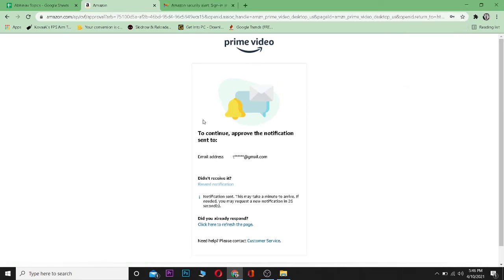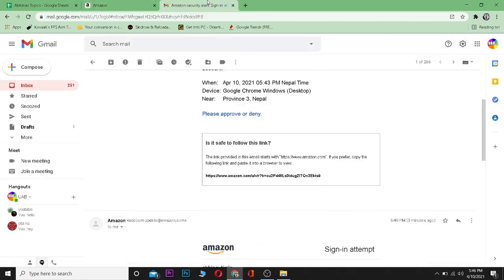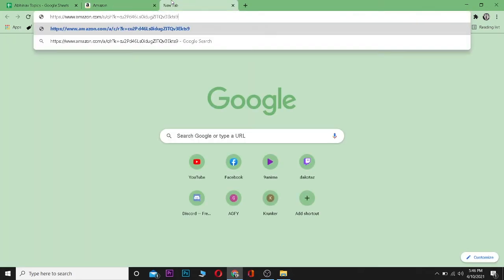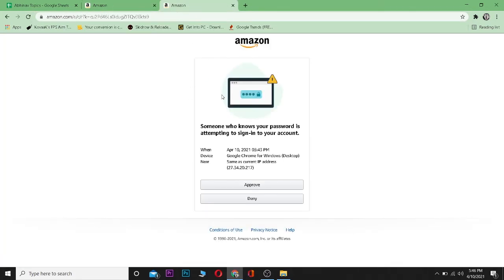Amazon Prime Login | Amazon Prime Login Desktop | Amazon Prime Sign in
Login to amazon prime 2021
New on amazon prime? This video walks you through the step by step instructions on how to login to amazon prime account in 2021. You can access your Amazon prime account via ipad, laptop, TV and other devices as well. Regarding the multiple devices accessibility, the login process is sane on all the platforms. So, if you're wondering how to sign in o your amazon prime account and watch the shows, watch the video till the end and learn the instructions in detail.

So this is how to sign in to amazon prime account.